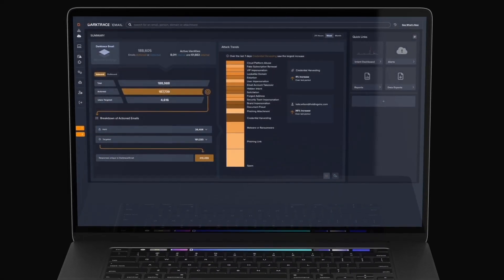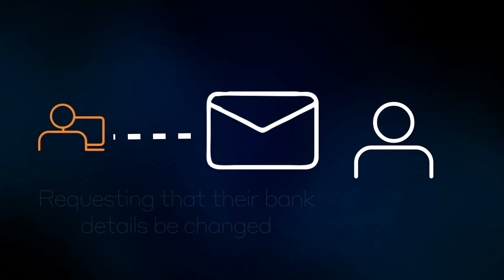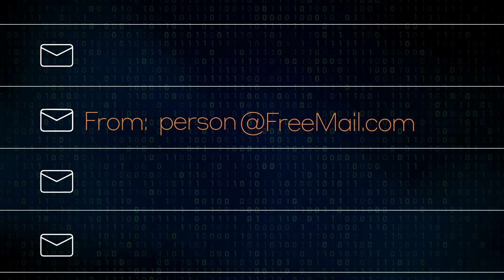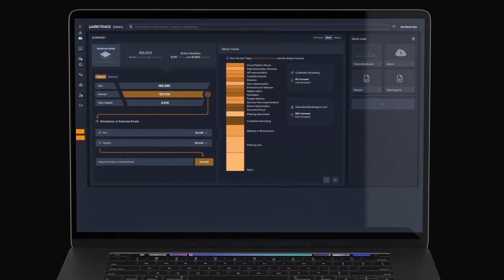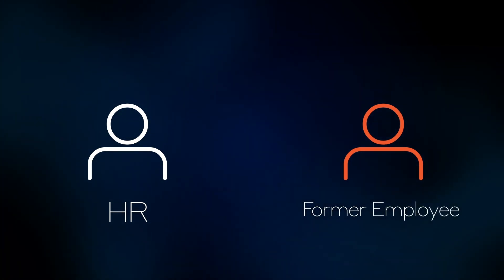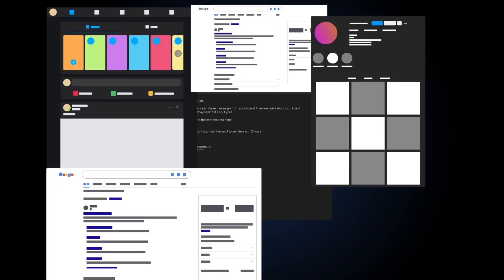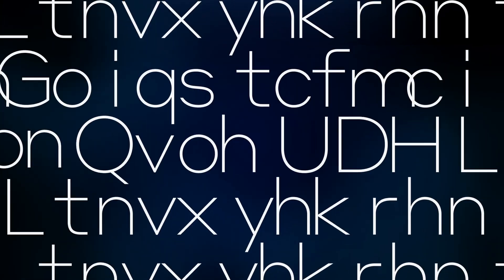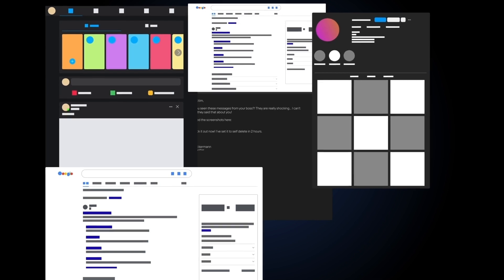Catching Impersonation Attacks that Defraud HR Departments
A threat actor attempted to defraud a company’s HR department with an impersonation attack, crafting a believable malicious email to the payroll team based on posts a former employee shared on social media.

Darktrace identified this impersonation attack using Self-Learning AI for anomaly detection, therefore stopping the attack before the threat actor defrauded the company.

Better Together: Darktrace Cyber AI can cover your entire digital estate with anomaly detection